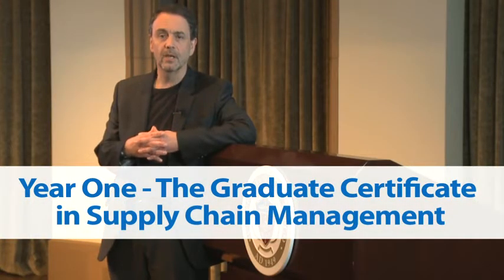USD's ISM Approved MS in Supply Chain management program overview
Simon Croom, PhD, program director, provides a brief overview of the curriculum for the ISM Approved MS in Supply Chain Management - one of the leading graduate programs in the subject